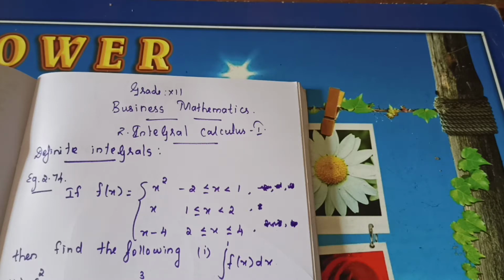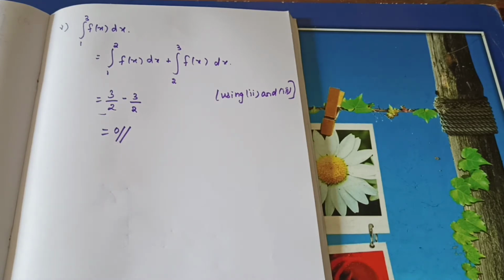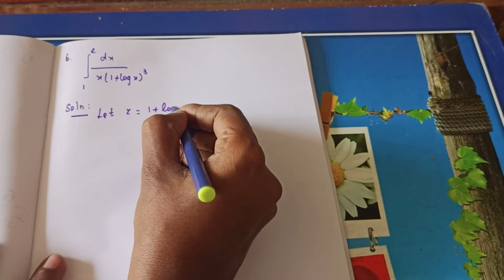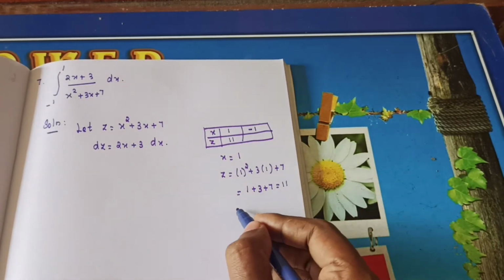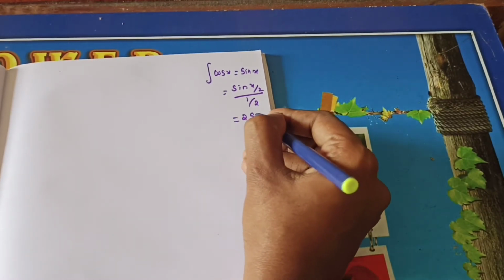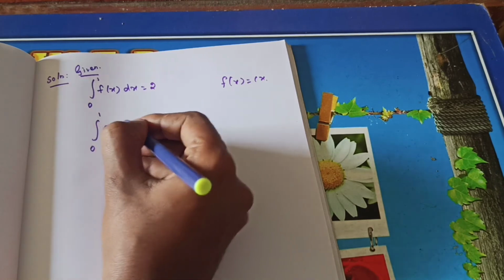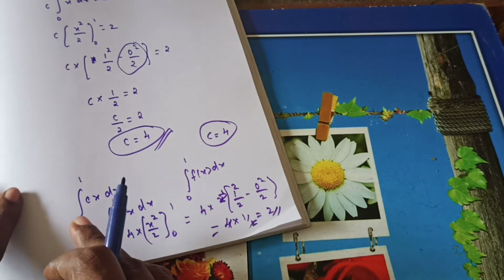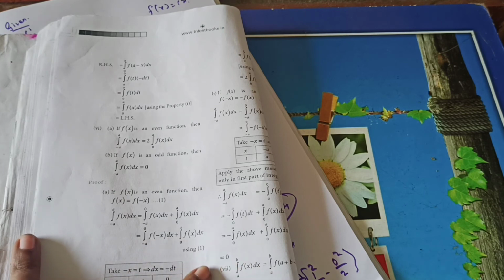GRADE 12 | BM | DEFINITE INTEGRALS | 15.10.2020 | 2 PM